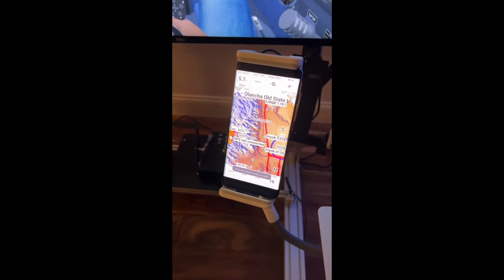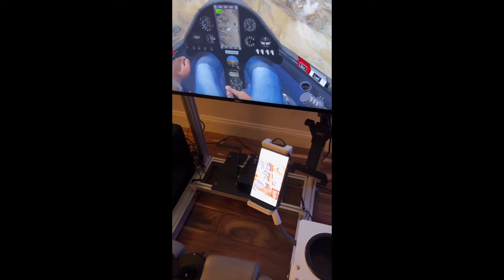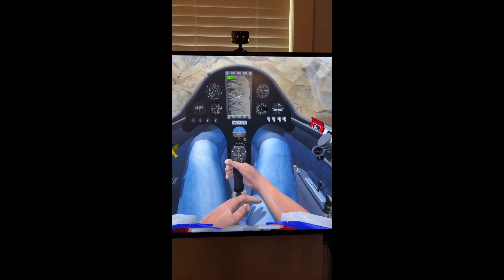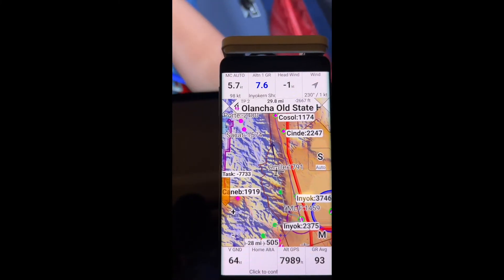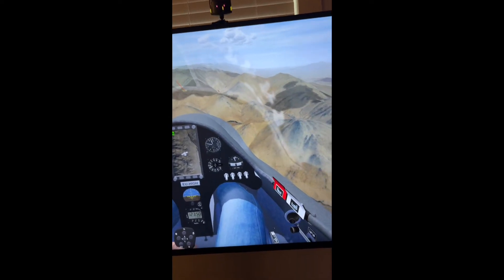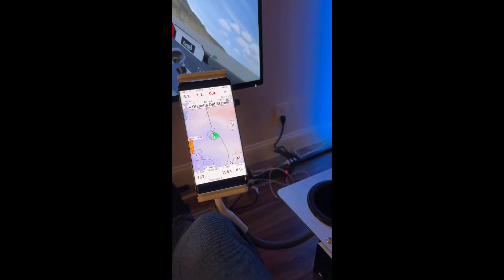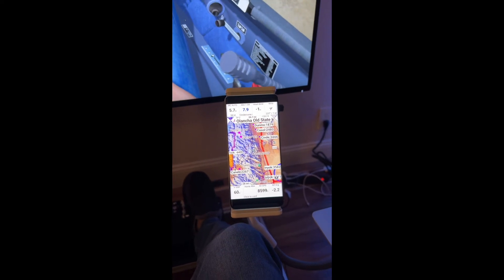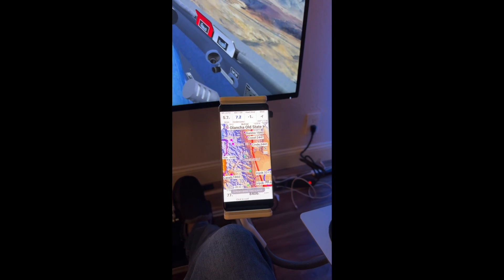Glider Sim Pro Condor Soaring 3rd Party Flight Computer Integration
Tossed together a brief mash-up video showing the integration to Condor Soaring of a 3rd party flight computer app (Top Hat) running on a Samsung smart phone and of course inside of our Just Soaring Glider Sim Pro cockpit.  A lot of pilots don't seem to know that you can grab the flight computer out your real glider (if you have one) and take it home and integrate with your Condor Soaring sim setup.  This is extremely useful both to learn how to use your current flight computer app while on the ground, or to try out a new flight computer app that you have never used.  For aspiring / new cross country glider pilots, you get familiar with all the various menus and screens and options in your flight computer, not to mention you can check out new terrain / areas for soaring before you actually try in your real glider.  Fantastic for flight schools, clubs, or even individuals that want to break away from their home airport, but aren't comfortable trying to learn their flight computer user interface while only in the air.